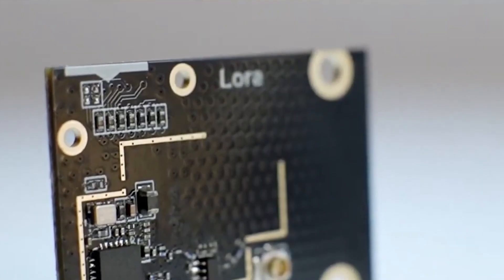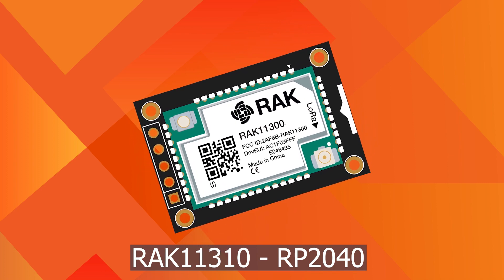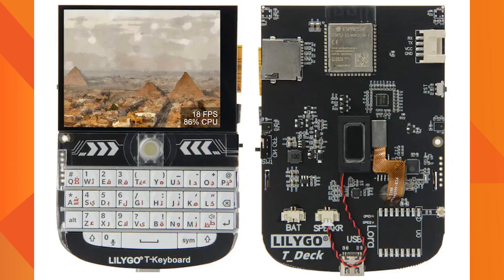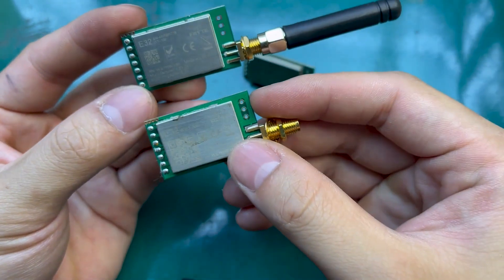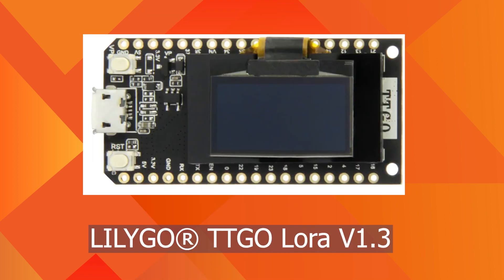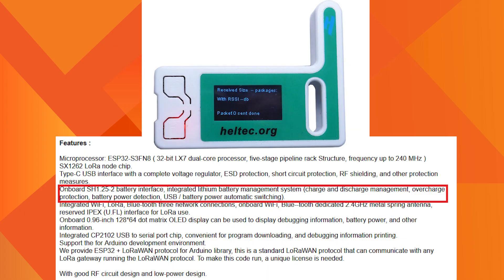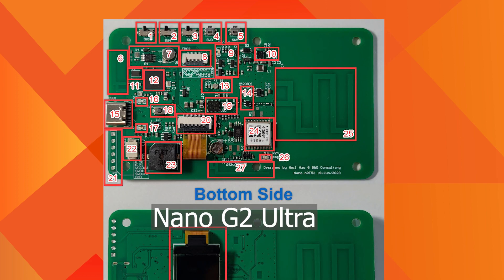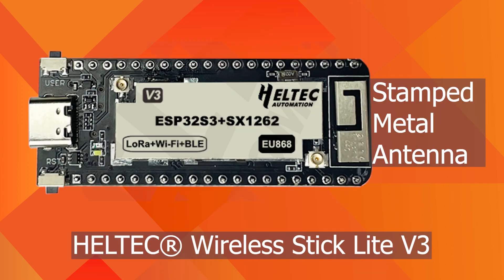Six Critical Components of Meshtastic Devices to be Considered Before Buying by Technology Master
You can jump directly to a topic by clicking on its link.
Timecodes
0:00 - Intro.
0:20 - Microcontrollers Supported by Meshtastic.
0:40 - nRF52 based devices for Meshtastic.
1:07 - Raspberry Pi RP2040 based hardware for Meshtastic.
1:21 - ESP32 based hardware devices for Meshtastic.
2:20 - The Antenna and Options for Antenna is the 2nd critical component for Meshtastic.
2:51 - Meshtastic Devices with onboard PCB Antennas.
3:07 - Meshtastic LoRA Transceiver is 3rd critical component of Meshtastic ecosystem.
3:22 - Worldwide Meshtastic LoRA frequency band of 2.4Ghz.
3:57 - Station G1 Meshtastic specific devices need a HAM license to operate.
4:08 - Check Meshtastic Frequency band allocation for your region.
4:15 - Avoid purchasing these Meshtastic devices and boards. Unless you know what you are doing.
5:16 - Battery 3.7v for Meshtastic devices is the 4th critical component of Meshtastic ecosystem.
6:05 - WIFI is the 5th critical choice for any Mestastic board or device.
6:17 - Meshtastic devices that do not have WIFI or Meshtastic devices without WIFI.
6:37 - Sixth critical factor for Meshtastic devices is the Bluetooth BLE.
7:00 - Meshtastic devices with External Bluetooth antenna.
7:12 - Meshtastic devices with No Bluetooth.

Six Critical Components of Meshtastic Devices to be Considered Before Buying.